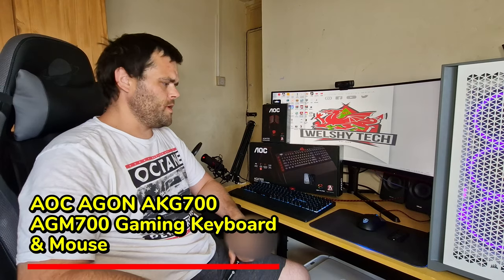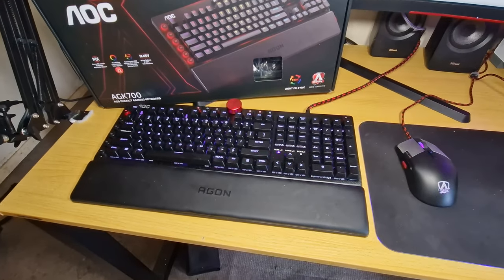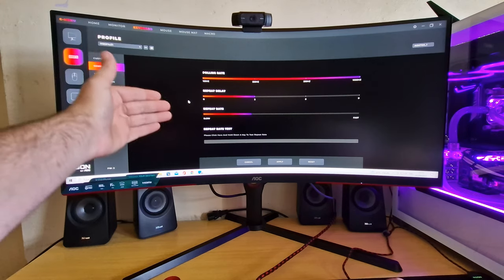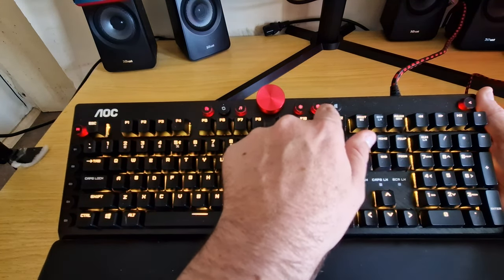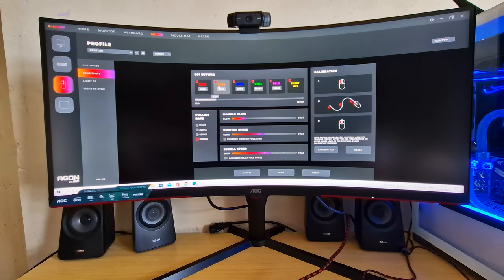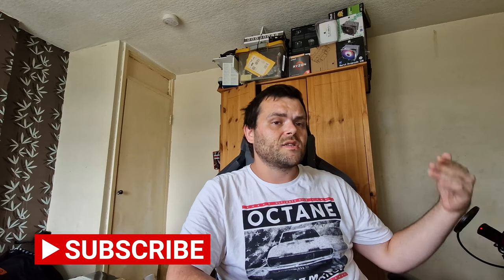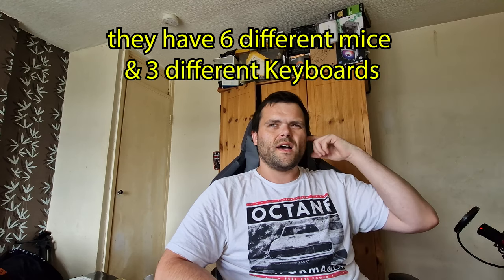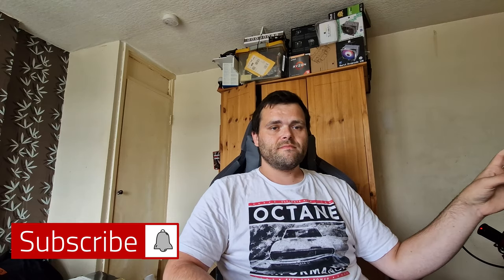AOC AGK700 Gaming Keyboard & AGM700 Gaming Mouse Review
Looking for a high-quality gaming keyboard that won't break the bank? Look no further than the AGK700 gaming keyboard! This keyboard is perfect for anyone who wants to get the most out of their gaming experience.

In this video, we'll take a look at the features of the AGK700 gaming keyboard and discuss why it's one of the best keyboard options available on the market. We'll also provide a full review of the keyboard so you can make an informed decision about whether or not it's the right keyboard for you.